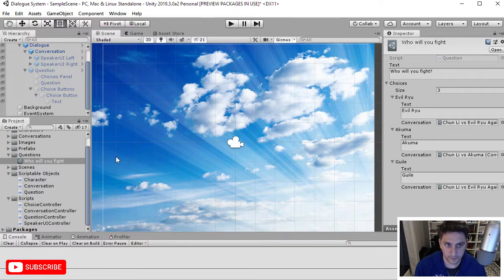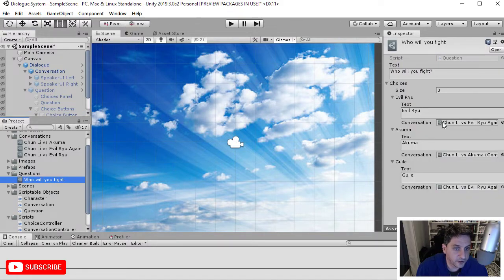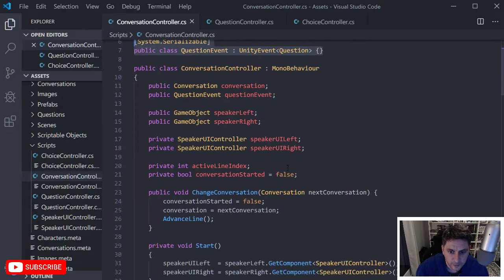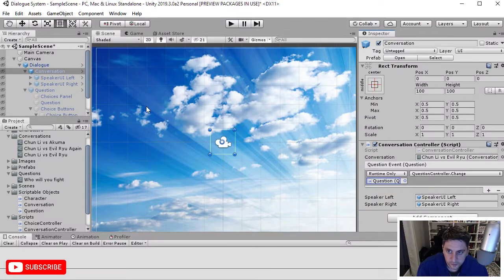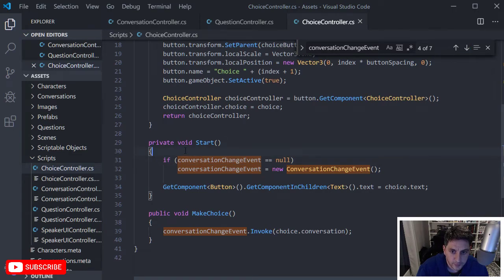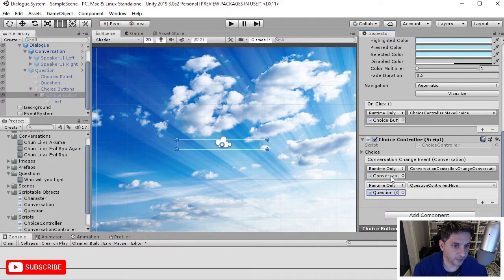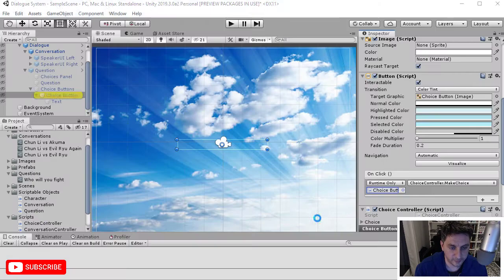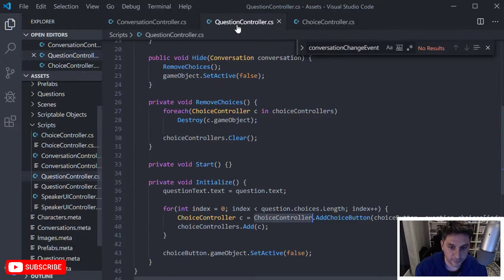Unity Dialogue System - FAQ: Events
This video is a follow up to my series on creating a dialogue system in Unity. I'm receiving a lot of questions about how the events work, how they relate to game objects, and how to invoke the controllers for those game objects. I step through how all of it fits together in detail.